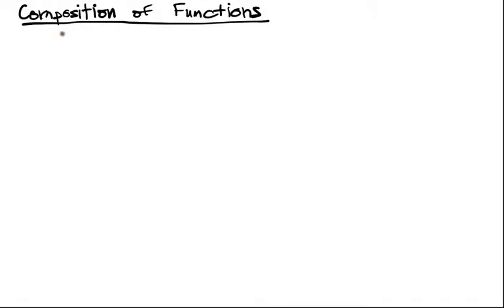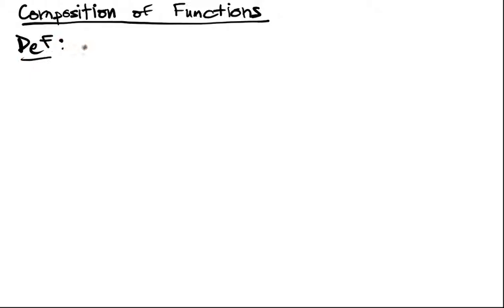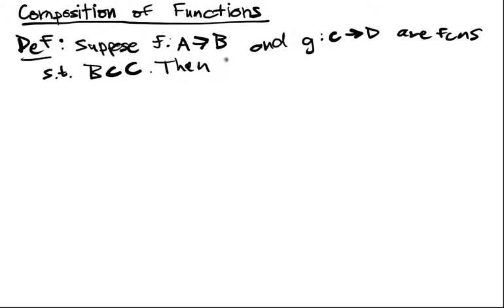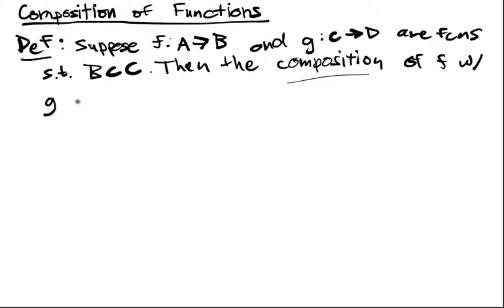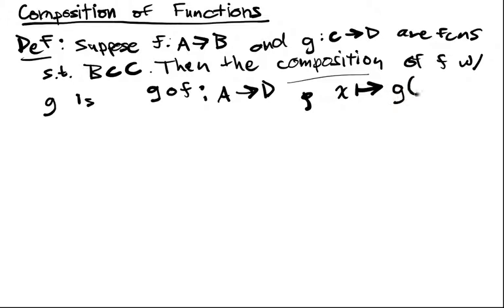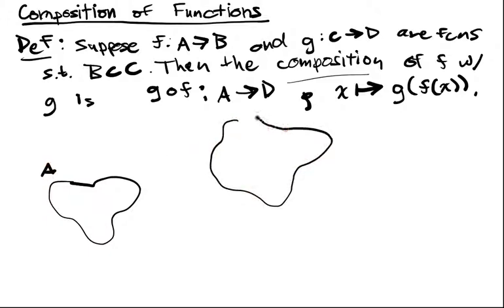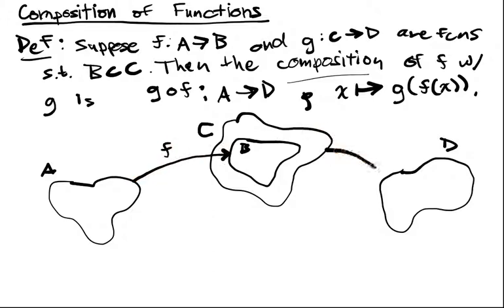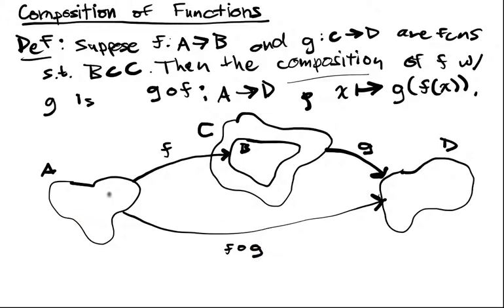Multivariable Functions Lecture 2 Part 4: Composition of Functions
In this video, we define the composition of two functions and provide some examples.